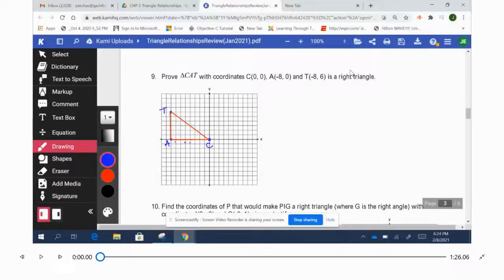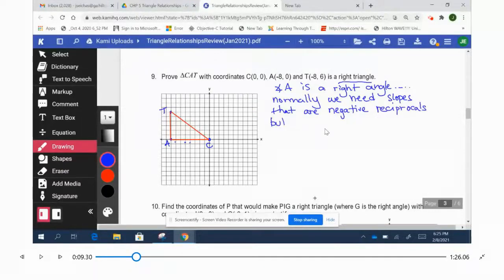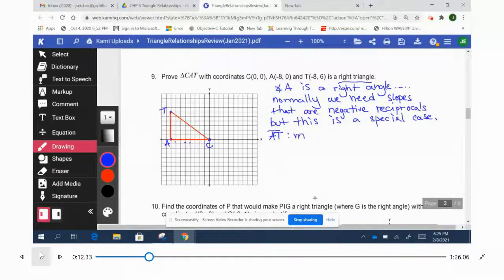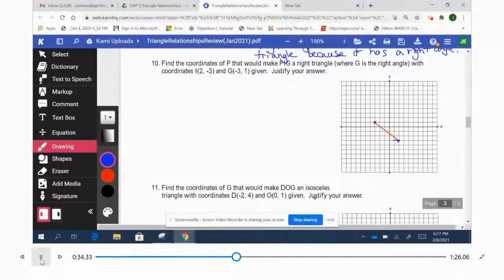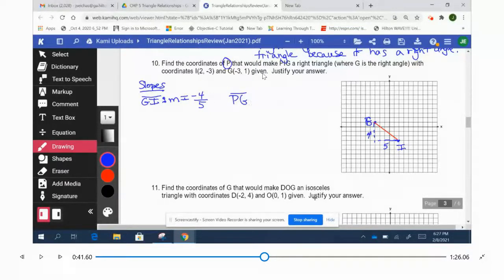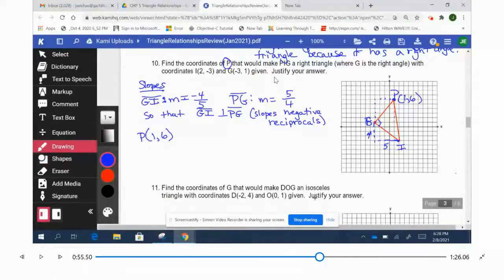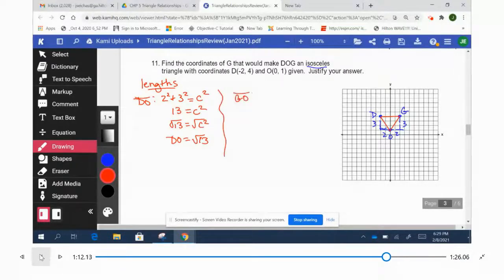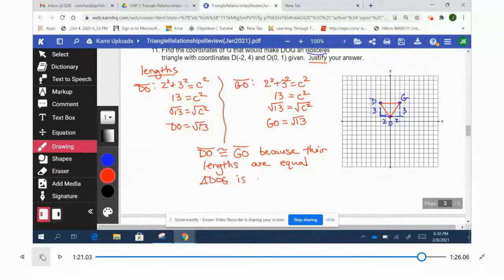CHP 5 Review Solutions page 3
2021 updated chapter review